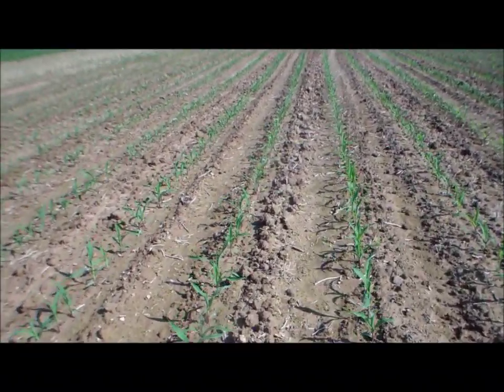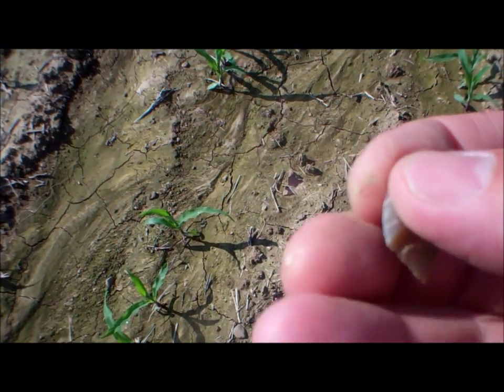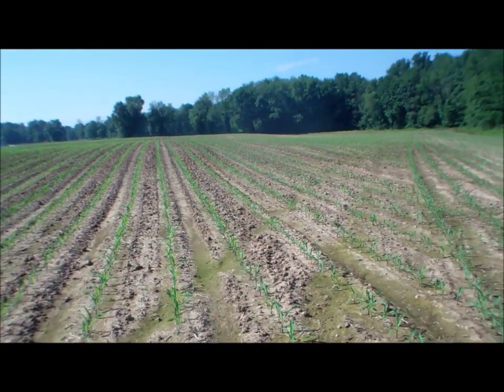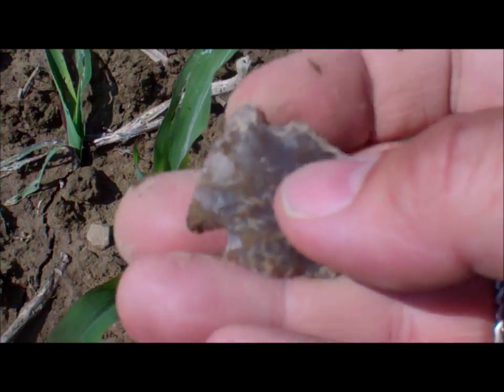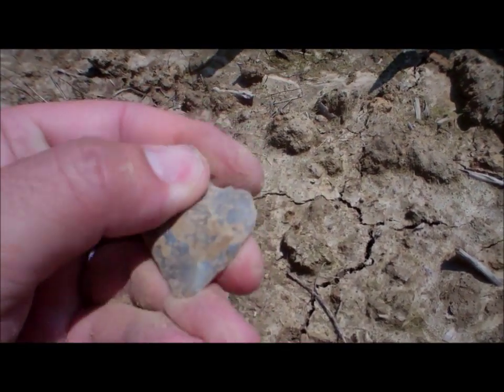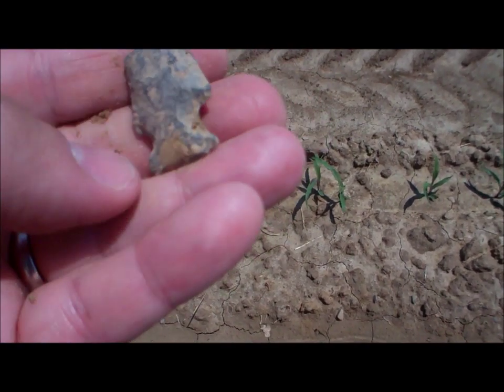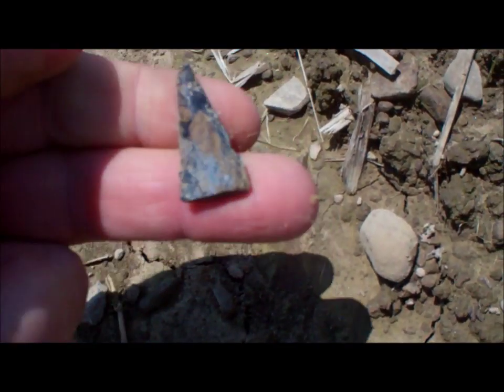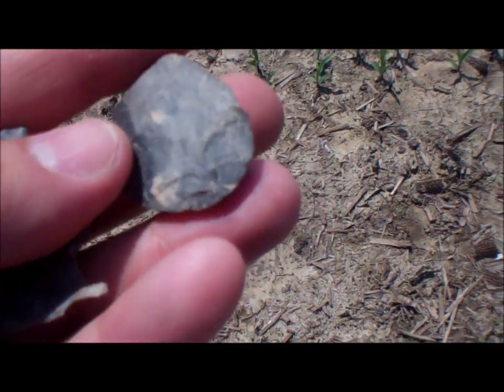Ohio Arrowhead Hunting June 28, 2014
Another quick hunt at some familiar spots.